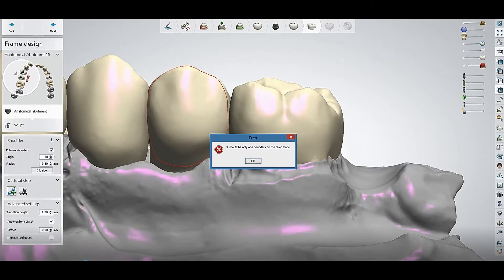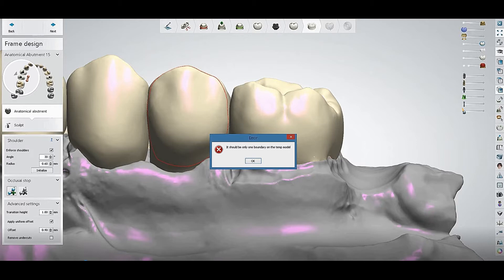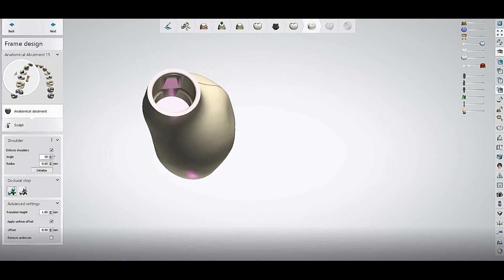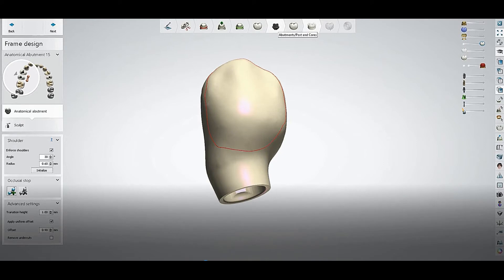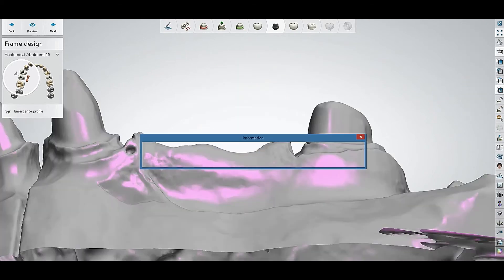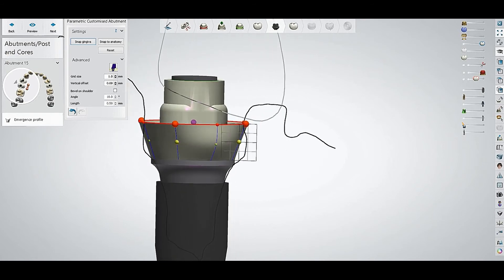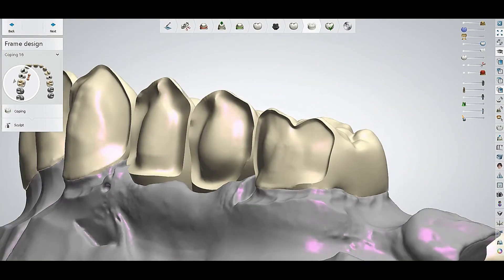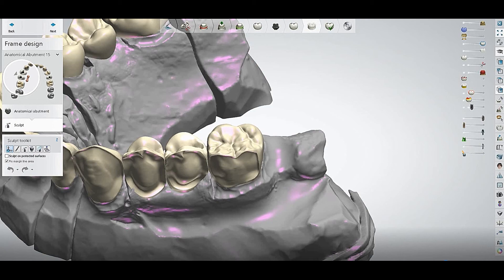Error with implant it should be only one boundary on temp model how to fix this with 3shape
This is a DDTS production for 3Shape users. This Video is a part of amazing solutions for 3shape users.This part will show you how you can fix an error , it should be only one boundary on temp model while designing a implant crown.